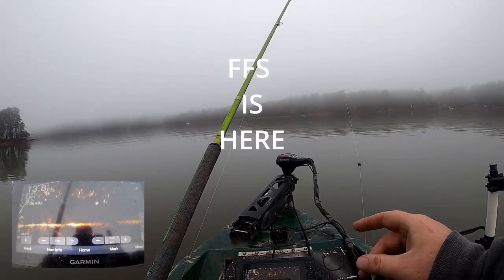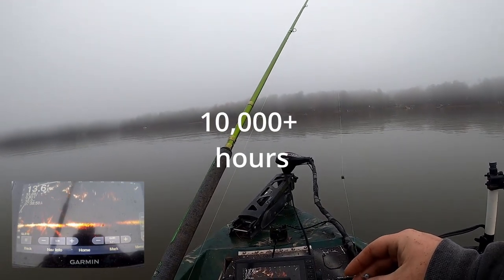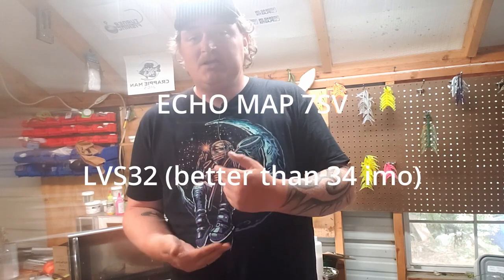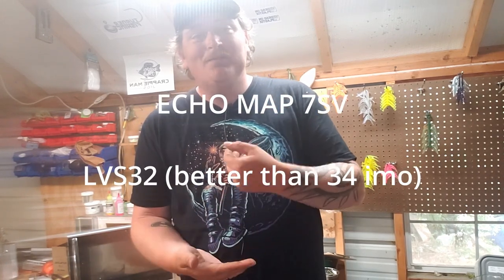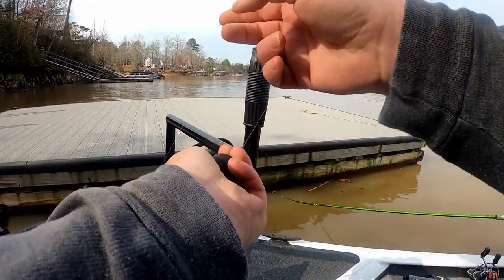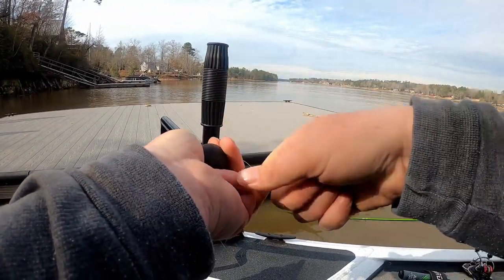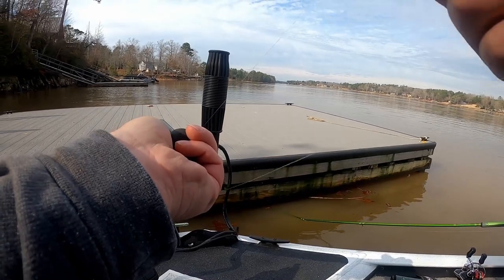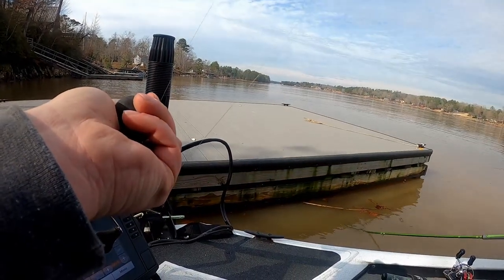What I Learned After 3 Years With Garmin LIVESCOPE | CRAPPIE FISHING